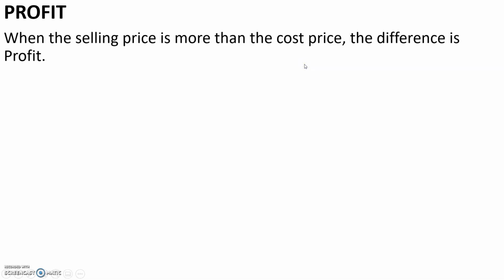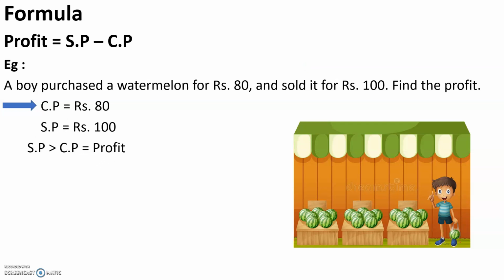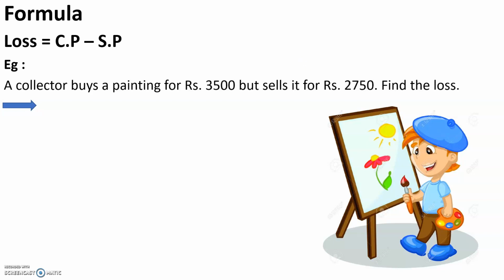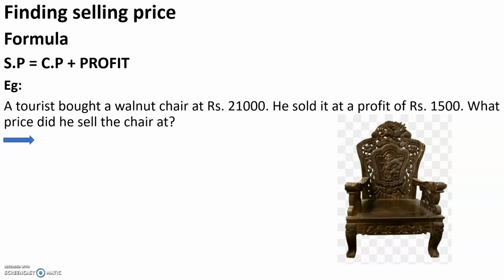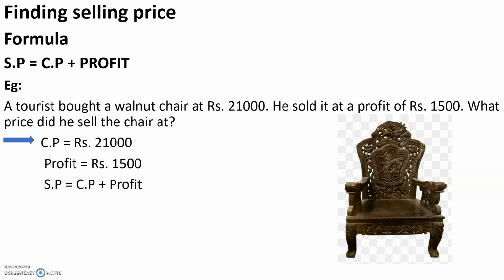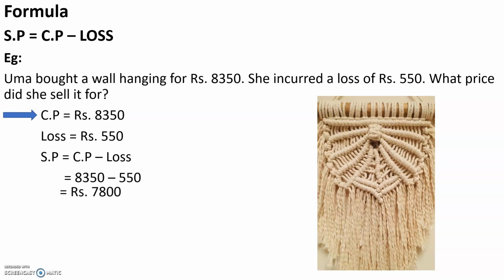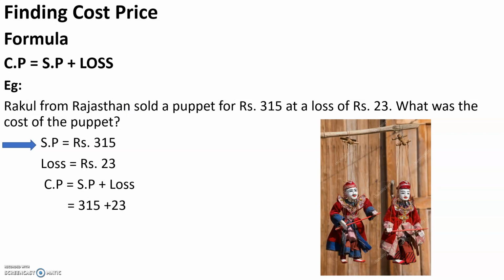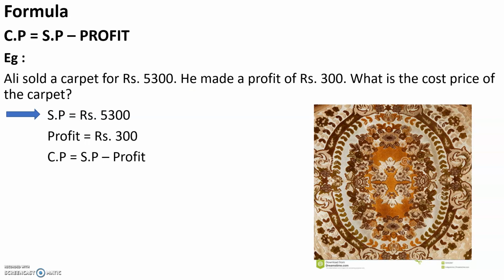RECAP OF PROFIT & LOSS